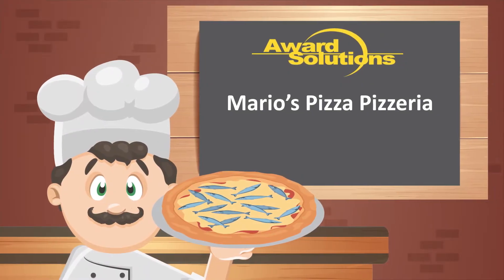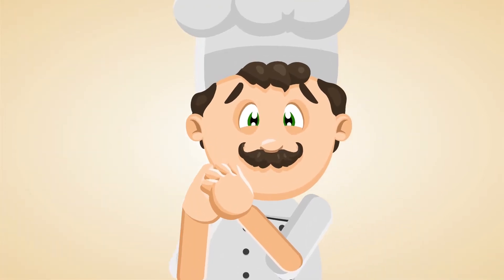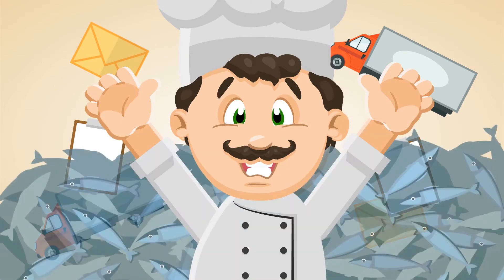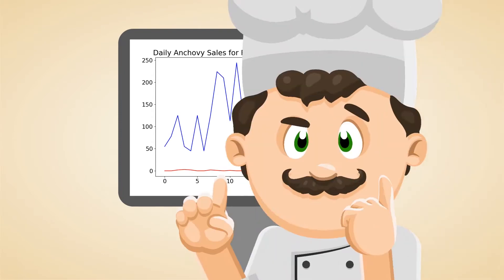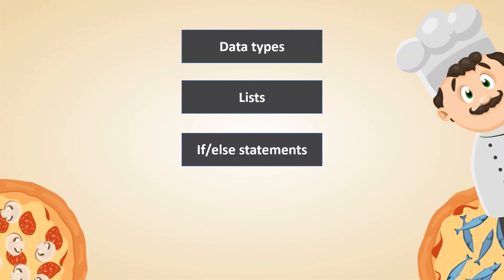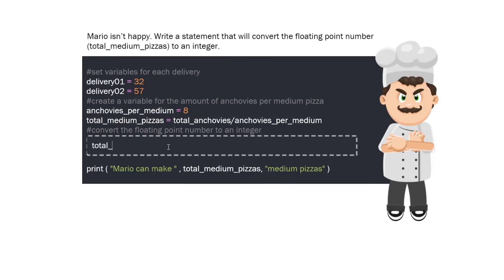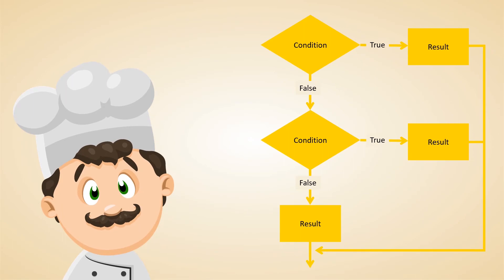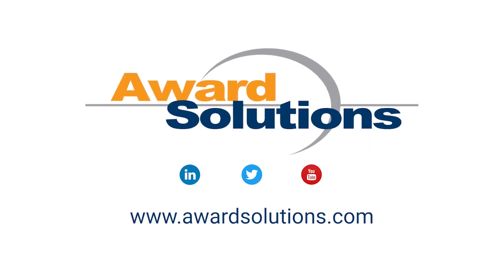Welcome to Python